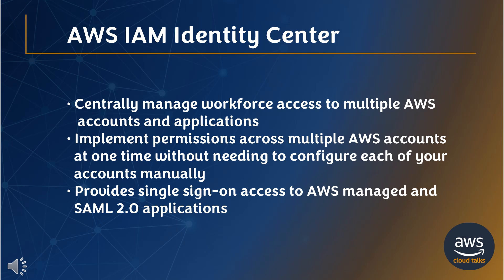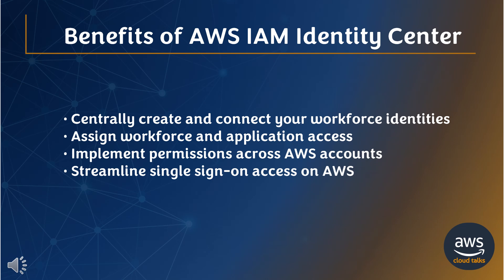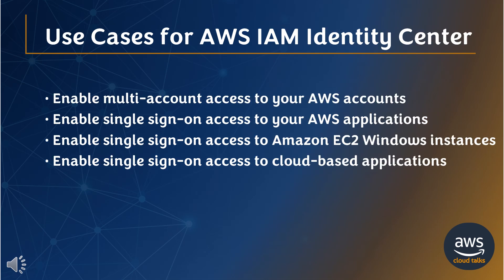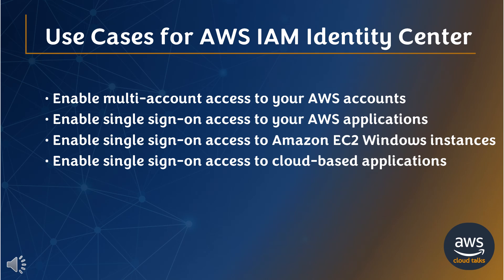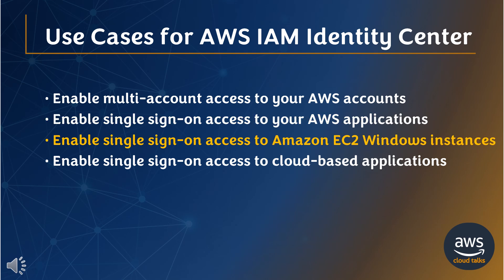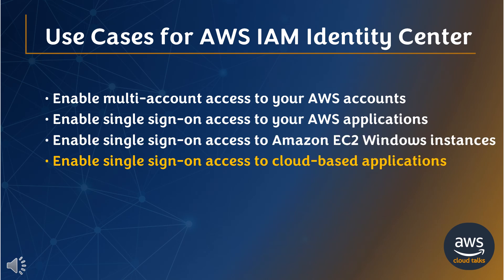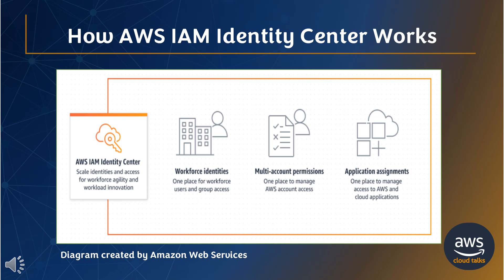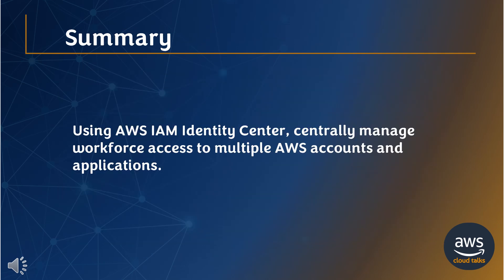AWS IAM Identity Center | AWS Certified Cloud Practitioner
This video talks about AWS IAM Identity Center,  a cloud SSO service that makes it easy to centrally manage SSO access to multiple AWS accounts and business applications.